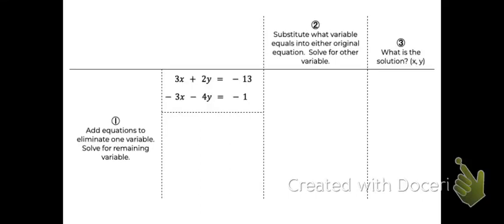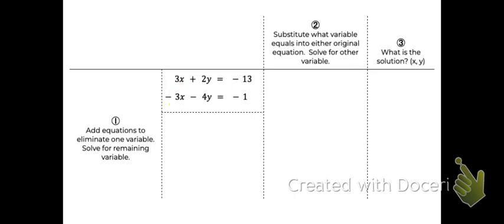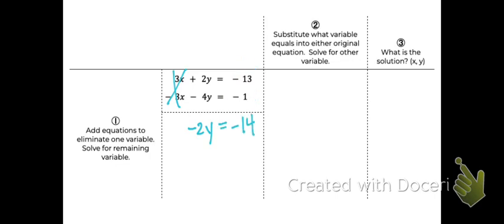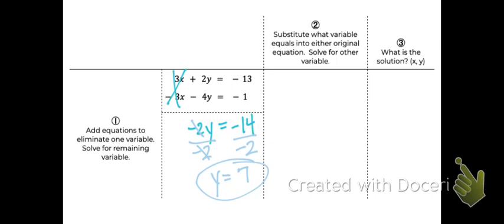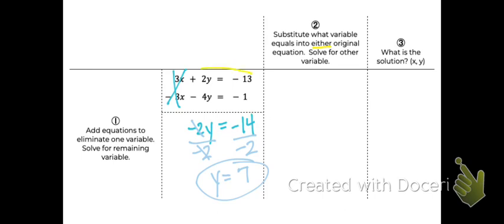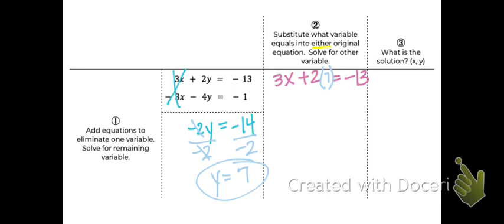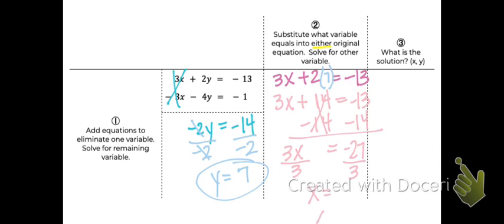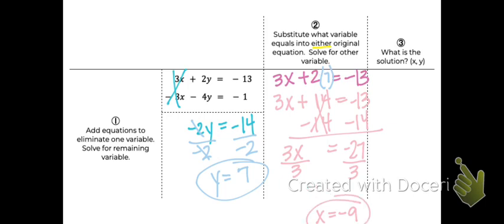Systems of equations elimination (same coefficients)